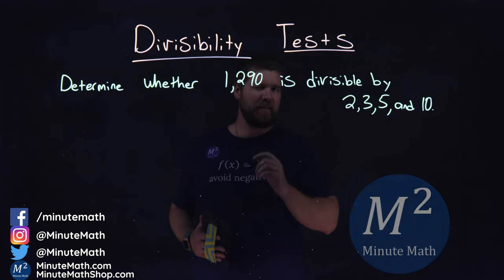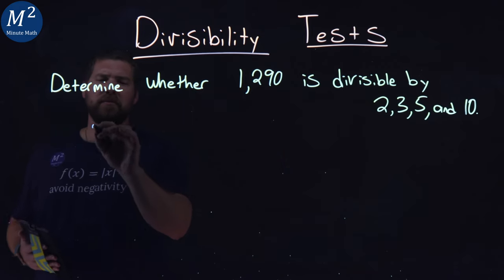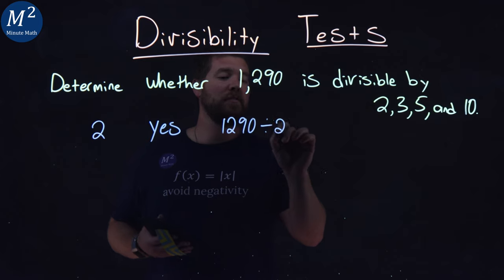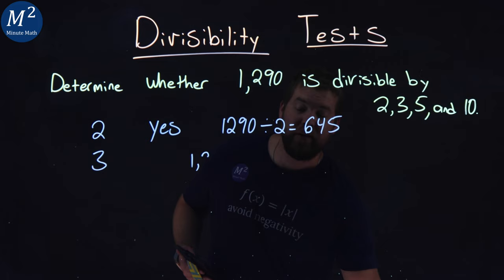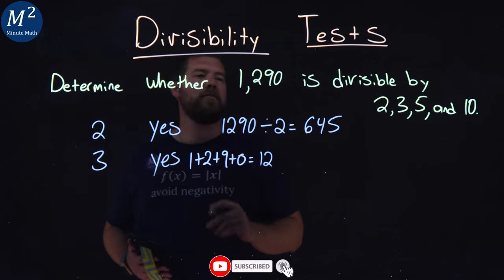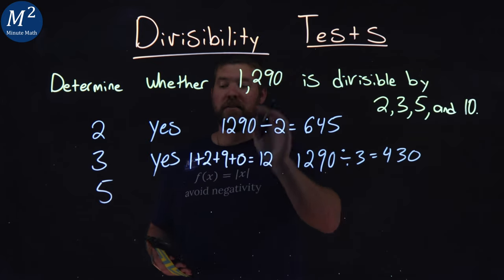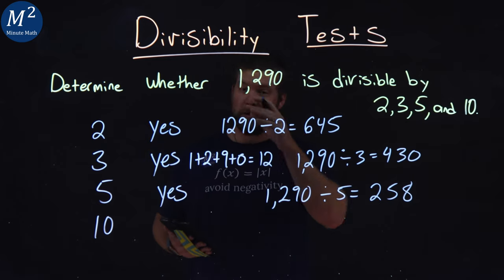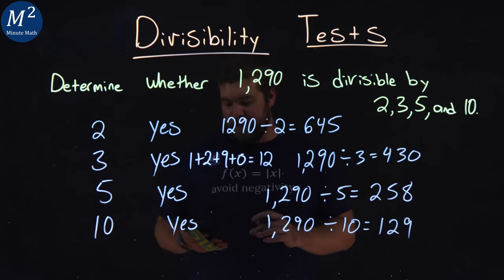Divisibility Tests | Part 1 of 2 | Is 1,290 divisible by 2, 3, 5, and 10 | Minute Math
In this video we learn about divisibility tests. We determine if 1,290 divisible by 2, 3, 5, and 10.

Amazon Store Front: How we make our videos, Recommended Educational Resources, Etc.:

Marecek, L., Anthony-Smith, M., & Mathis, A. H. (2020). Use the Language of Algebra. In Prealgebra 2e. OpenStax.